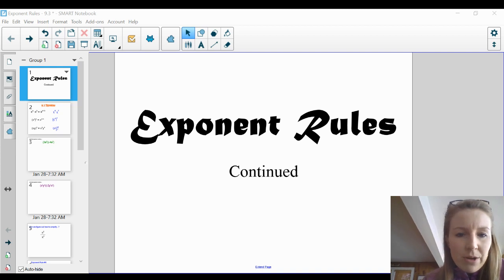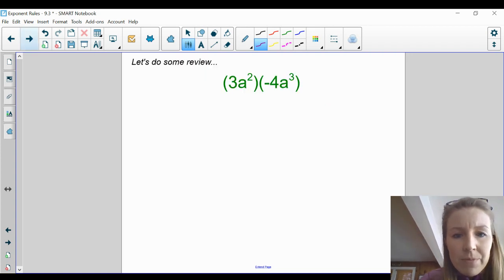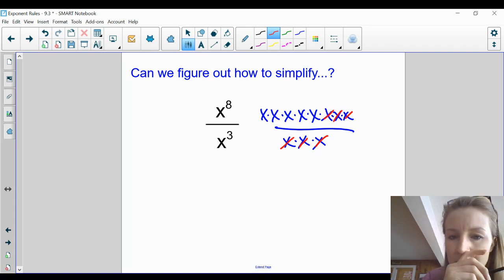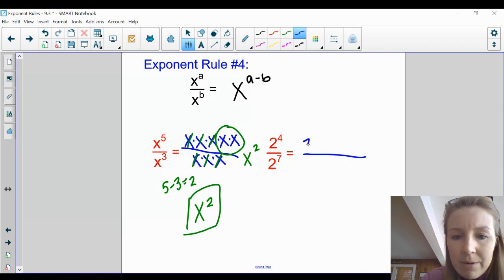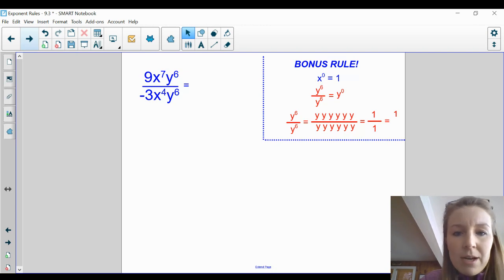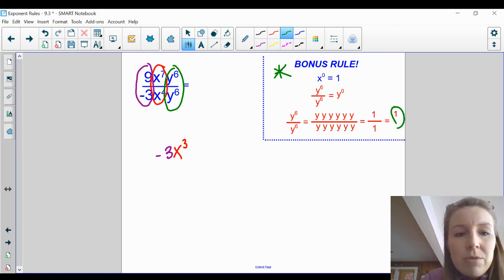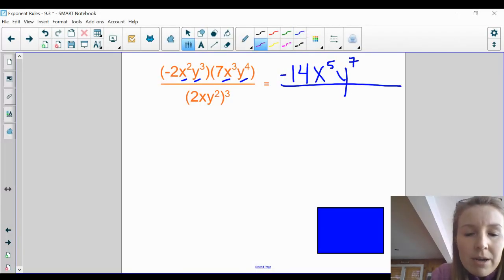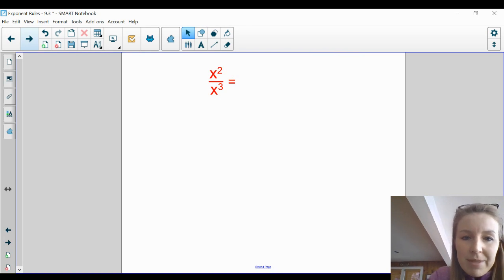Exponent Rules (9.3)